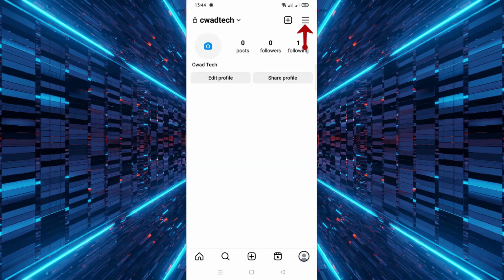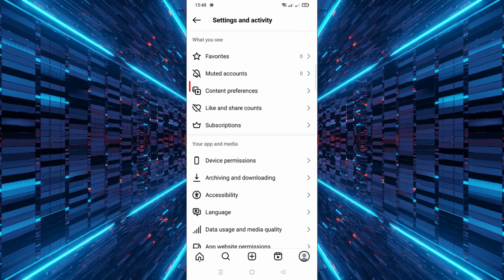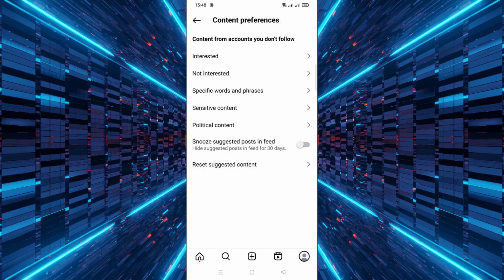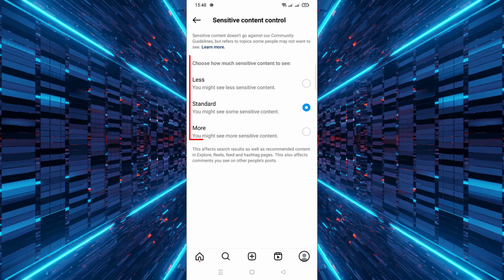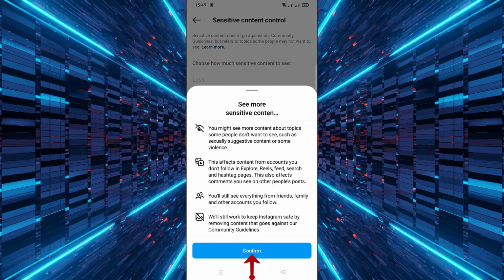How to Limit Sensitive Content on Instagram — Easy Android Trick!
📱 Learn how to reduce sensitive content on Instagram using your Android phone in this easy step-by-step guide.

📲 This video covers how to change sensitive content settings on Instagram Android, limit suggested posts, and make your feed safer.

🔒 Control what appears on your Instagram feed by adjusting the content preferences in just a few taps.

📷 Whether you're tired of seeing unwanted content or want a cleaner experience, this Instagram setting can help.

⚙️ We walk you through finding the three-line menu, selecting content preferences, and confirming your sensitivity filter.

🧠 The “Less” option helps reduce the chance of seeing upsetting or inappropriate content on your Instagram Explore page.

📊 Perfect for parents, students, professionals, or anyone wanting a safer browsing experience on Instagram.

✅ Compatible with all Android phones and works with the latest Instagram app update.

🎯 Stay in control of your social media experience by following this clear and quick tutorial.

📌 Watch till the end and discover how a simple setting can improve your Instagram feed instantly.